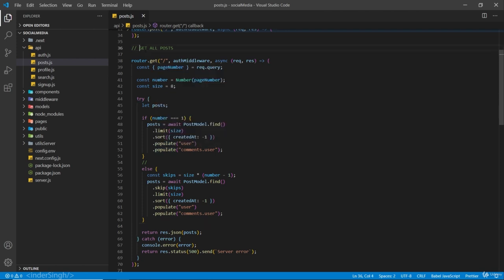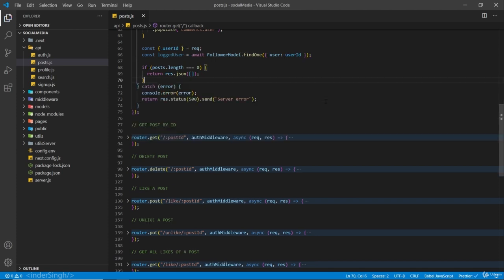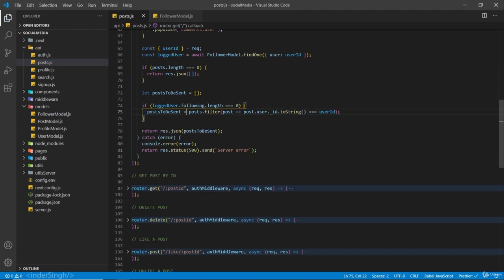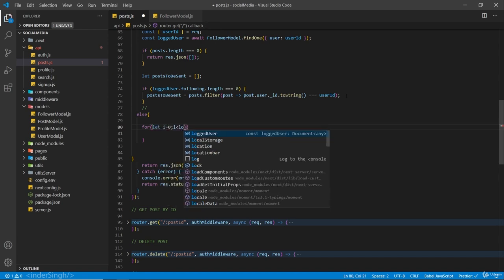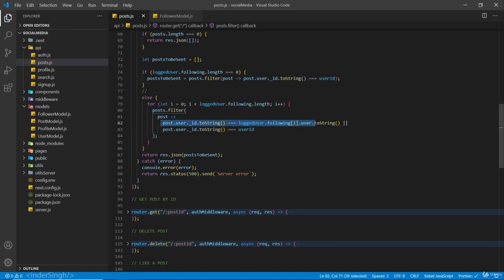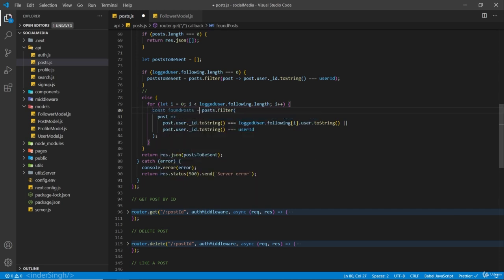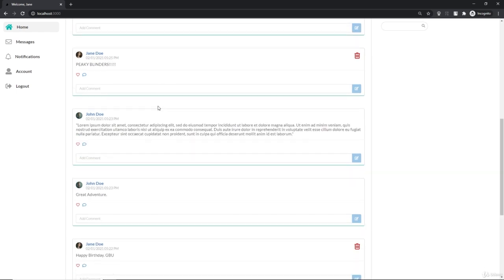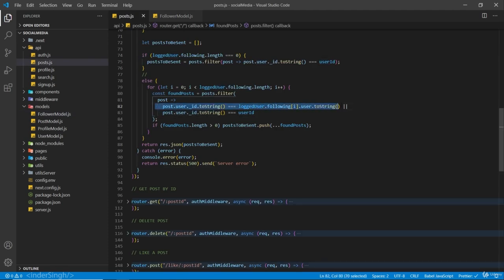# 51 LEGACY Only see the posts of users you are following